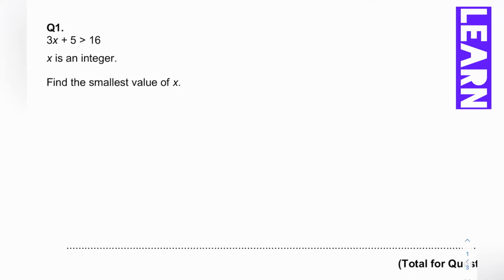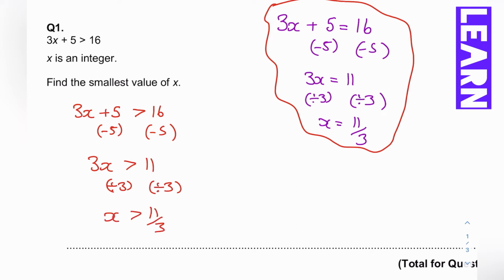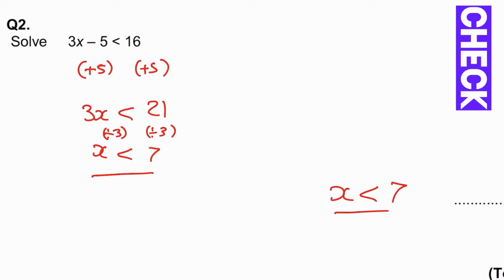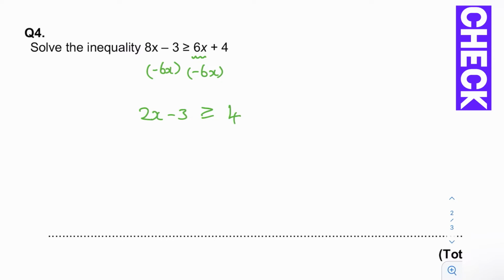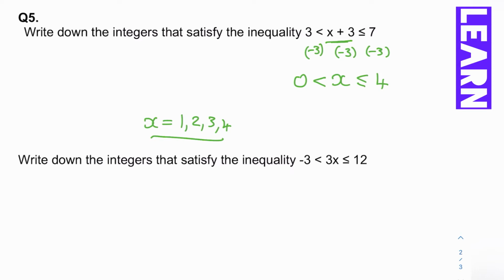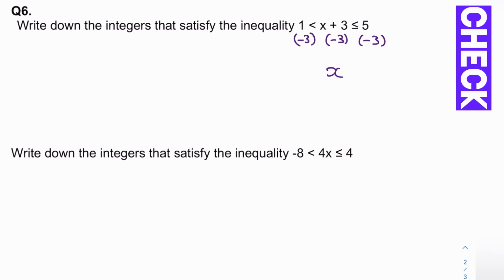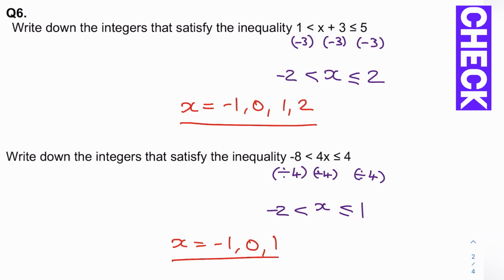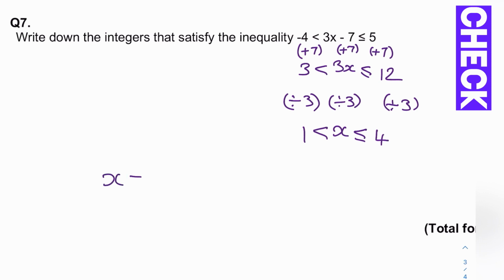GCSE Maths - Solving Linear Inequalities: Learn, Apply, Check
A selection of GCSE 9-1 Maths GCSE questions answered on the topic 'Solving Linear Inequalities'